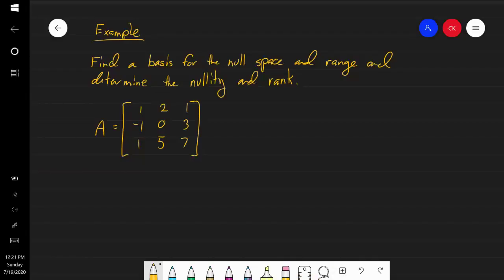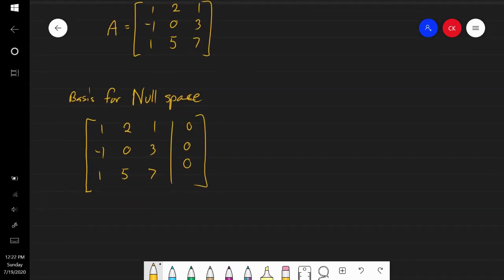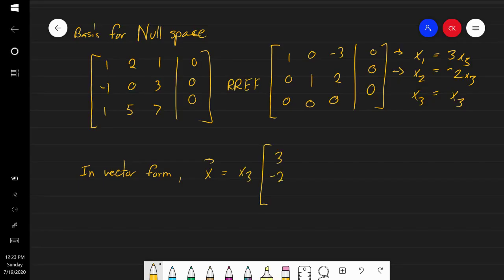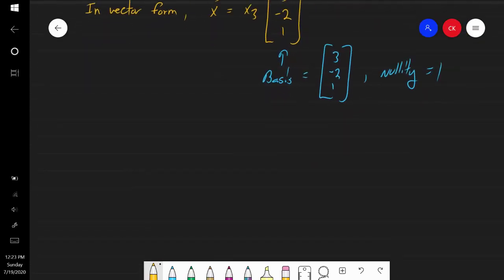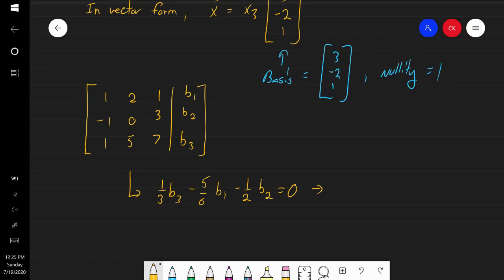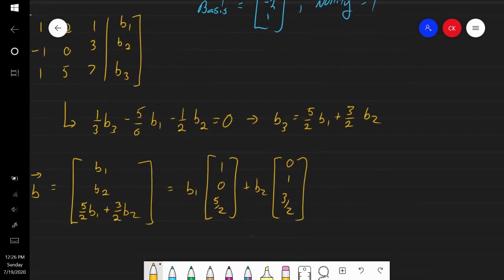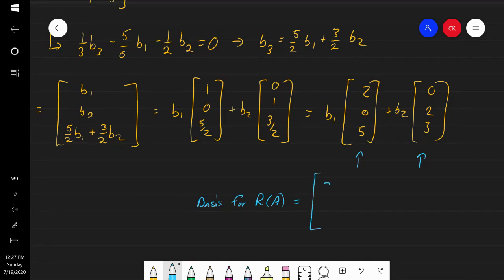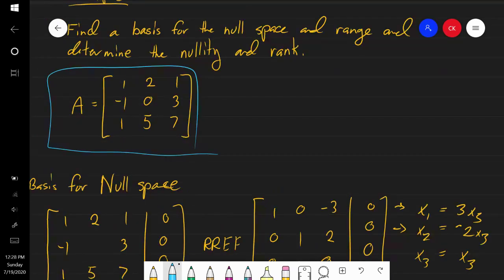Nullity and Rank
The example in the video illustrates one of three possible ways to find a basis for the range (column space) of A.